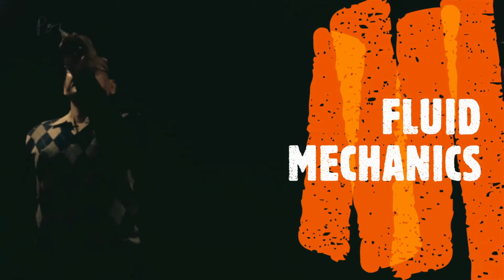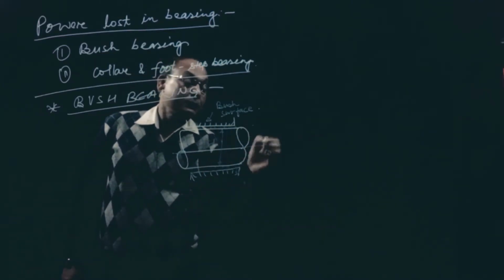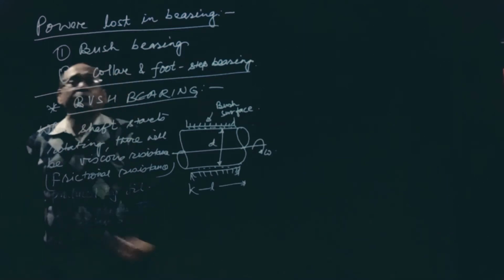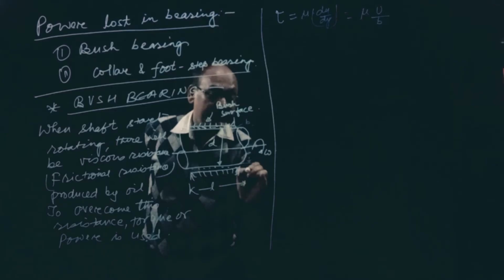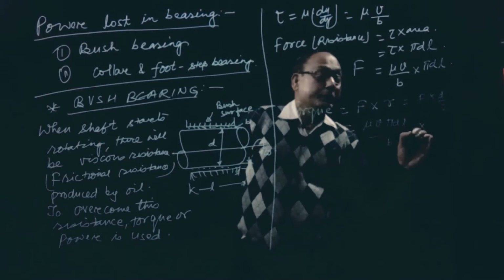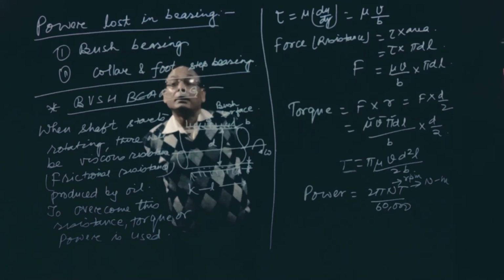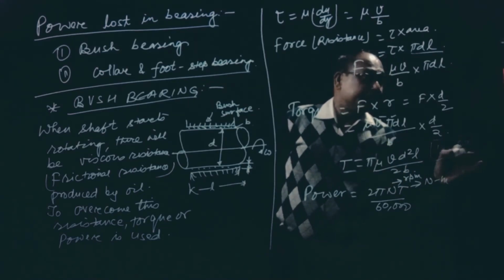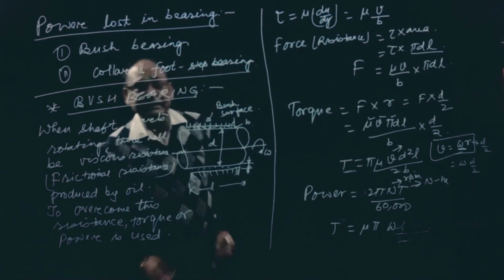FLUID MECHANICS - MECHANICAL - 4TH SEM - JBKP - Lecture 74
FLUID MECHANICS - MECHANICAL - 4TH SEM - JBKP - Lecture 74. Topic Taught: Power loss in bush bearing. This lecture is by Dr. SK Karna, Professor at JB Knowledge Park ,Faridabad.